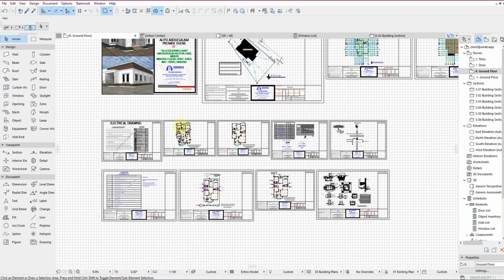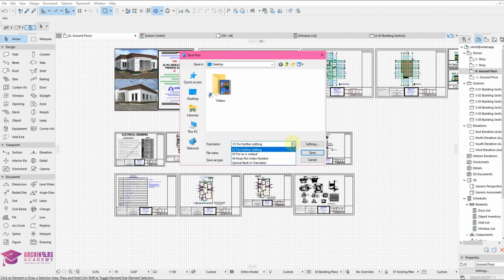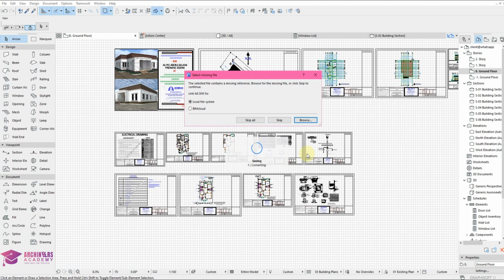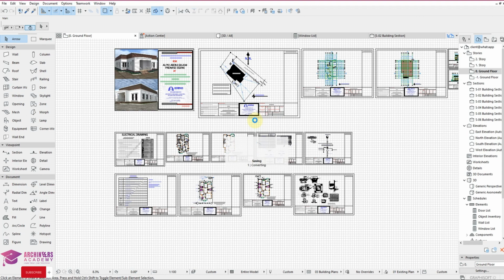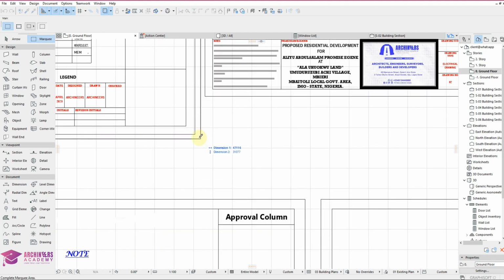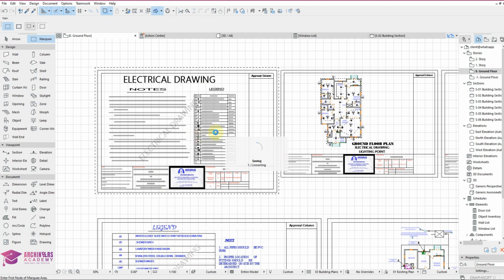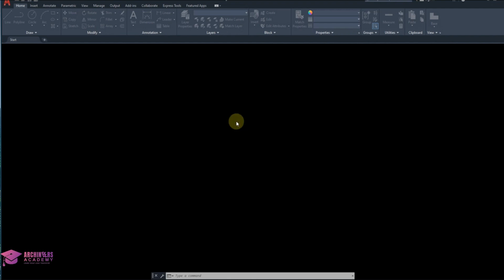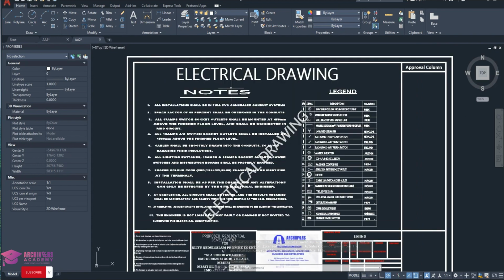CONVERT ARCHICAD FILE TO AUTOCAD FILE IN 3MINS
Steps on how to convert a archicad file to autocad in few mintue. Applicable on all version of archicad and autocad.